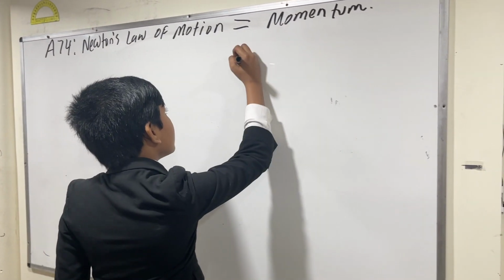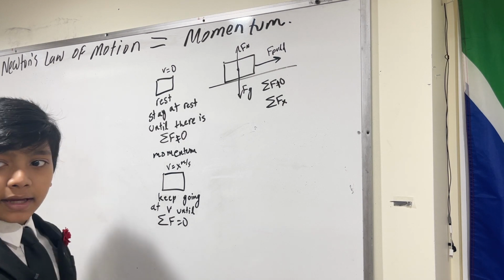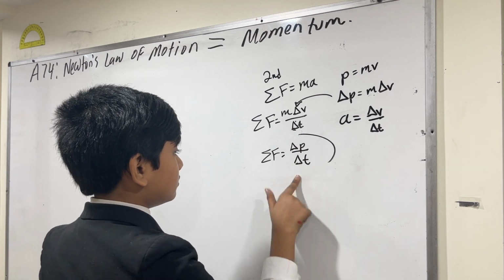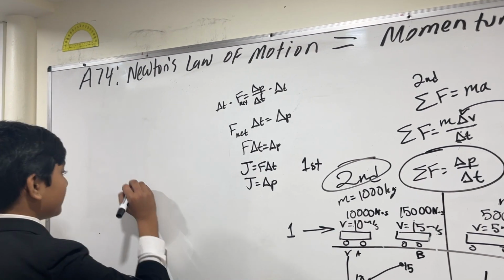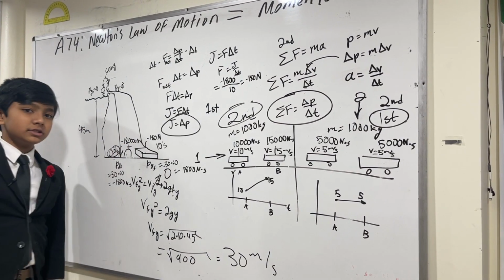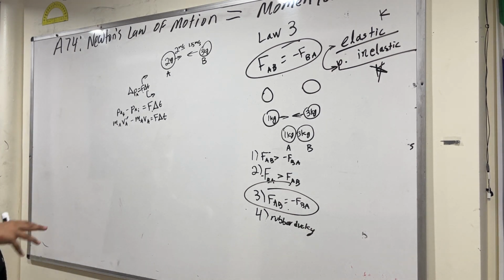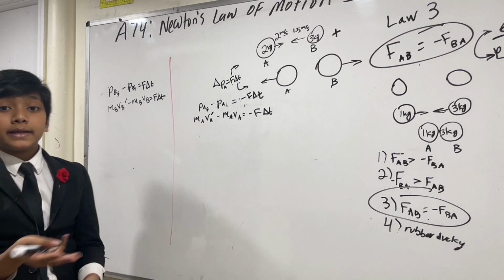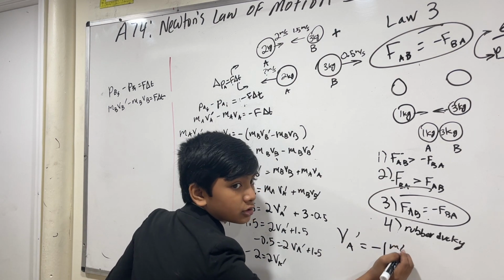A74 : Newton's 1st Law= Momentum | Newton's 2nd Law = ΔP | Newton's 3rd Law = Conservation of P